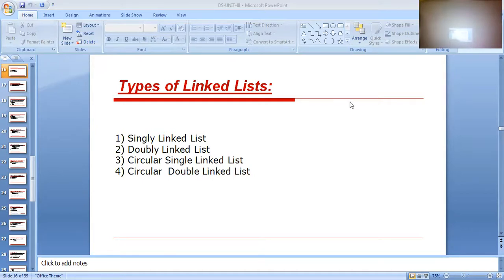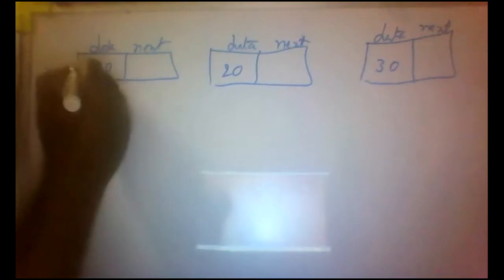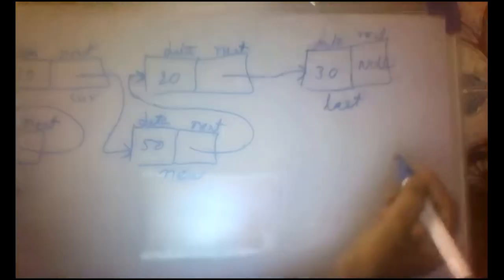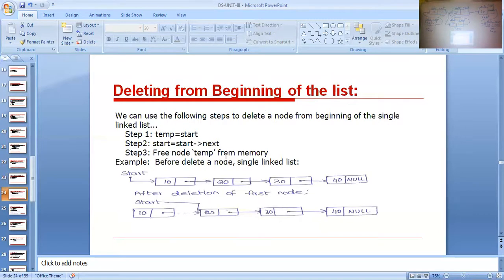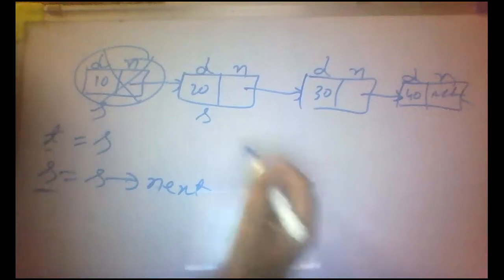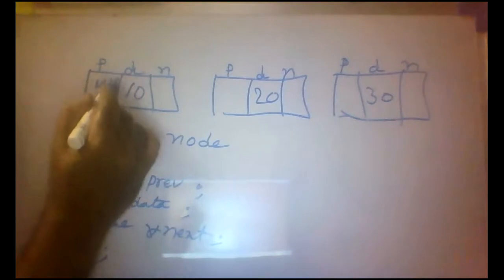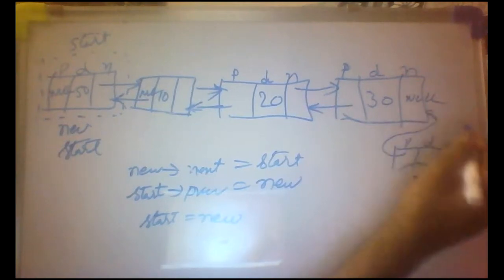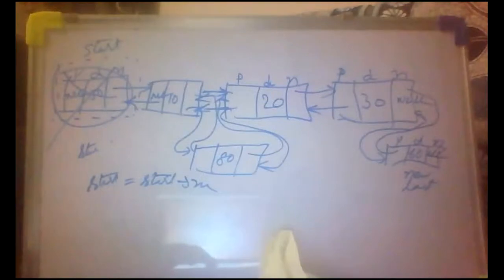DS Unit 3 Class on 04 05 2021